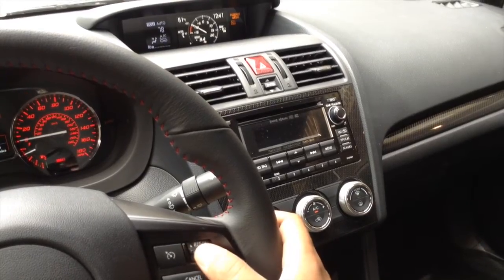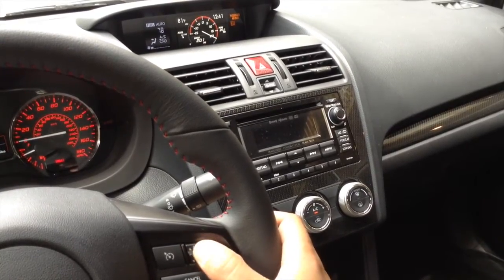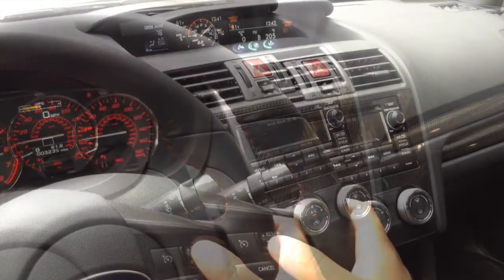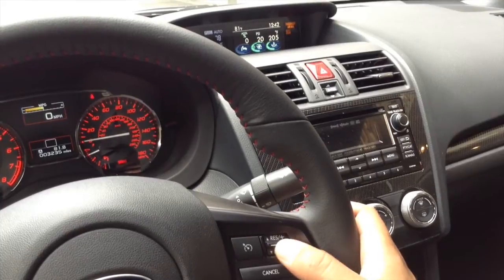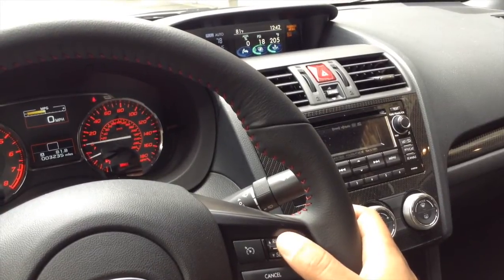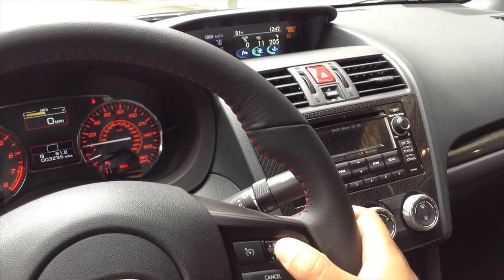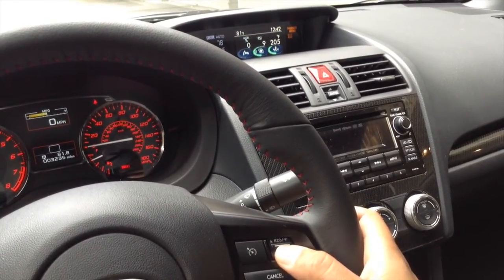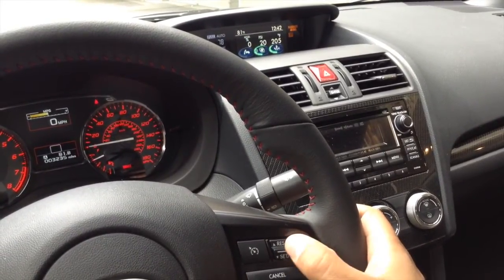EcuTek Subaru DIT RaceROM - Boost Controller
Dial in the boost you want using the cruise control!